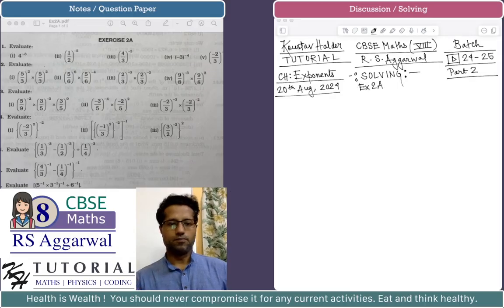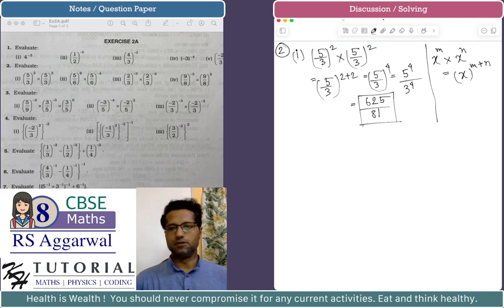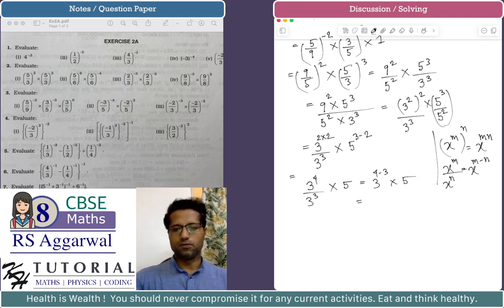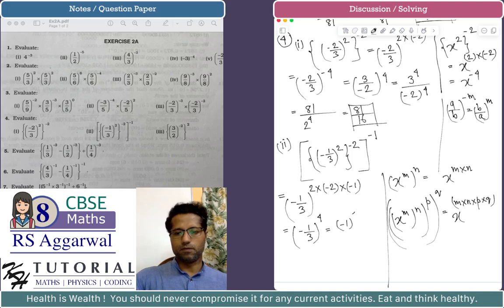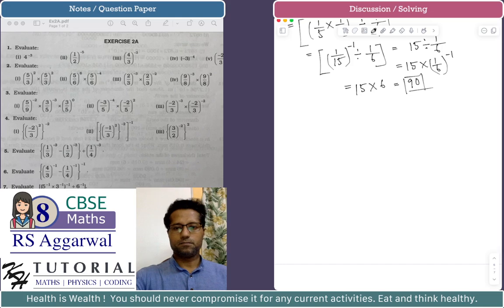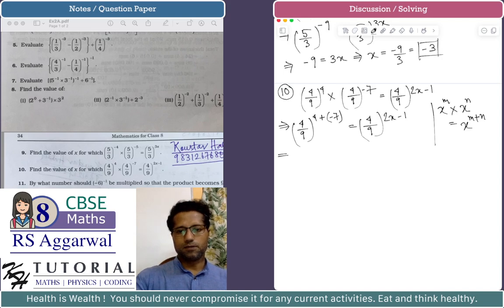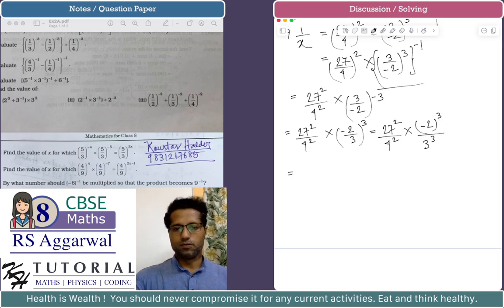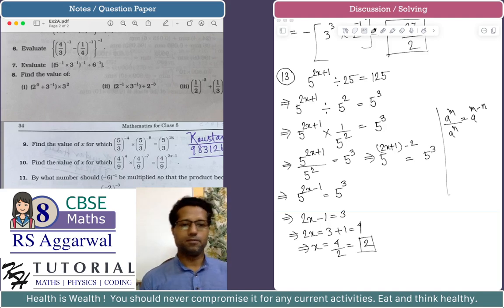CBSE Maths 8 RS Aggarwal | Exponents | Part 2 | Solving Ex 2A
Hello my dear students of class 8 !!! In this video I have discussed and solved the problems of Ex 2A from the textbook of author RS Aggarwal. I hope this video will be beneficial to you.